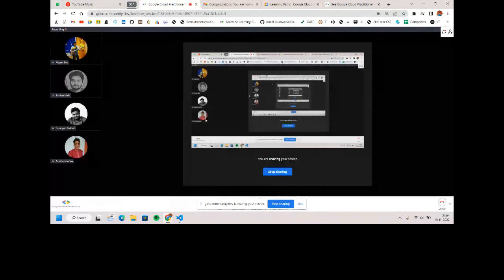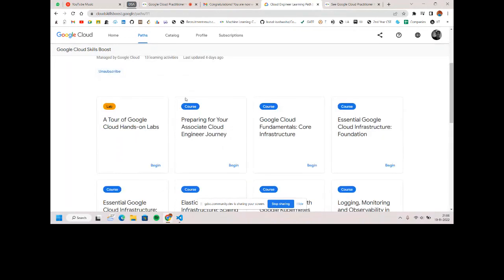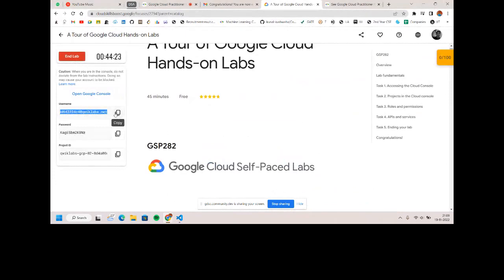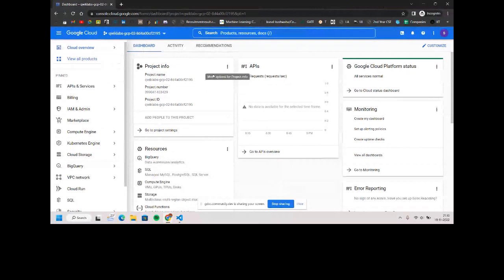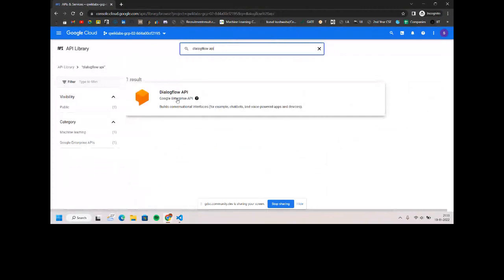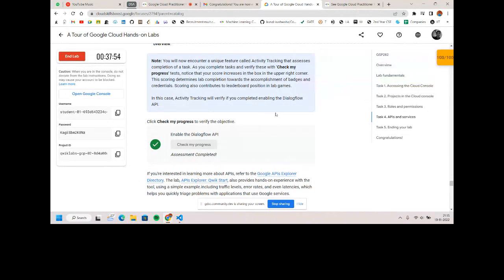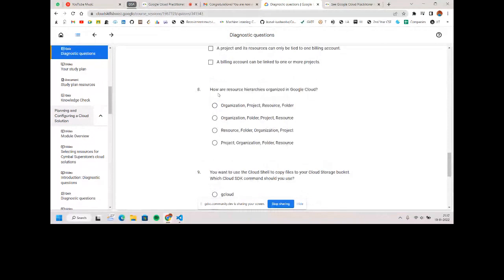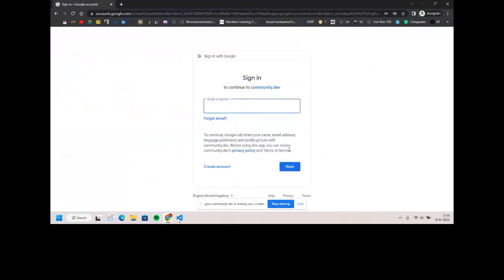Google Cloud Practitioner Program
This will be an introductory session for newbie in Google Cloud and this session will also demonstrate how to use labs and challenges